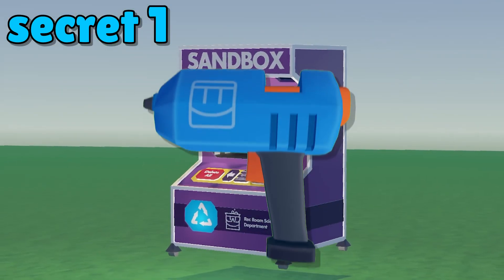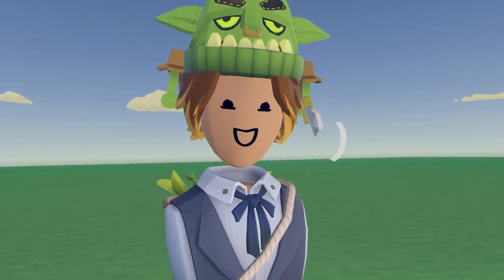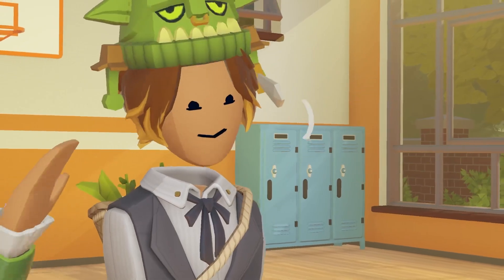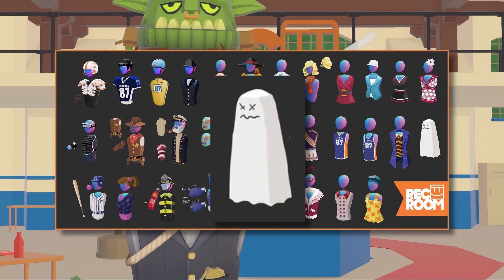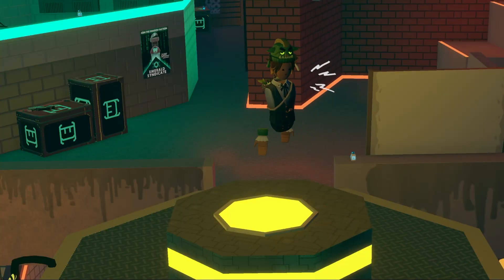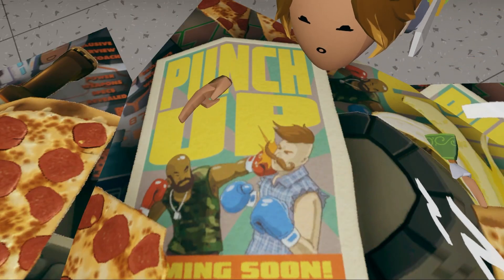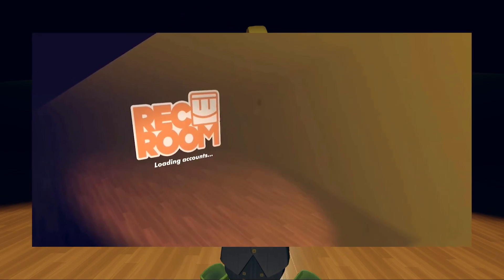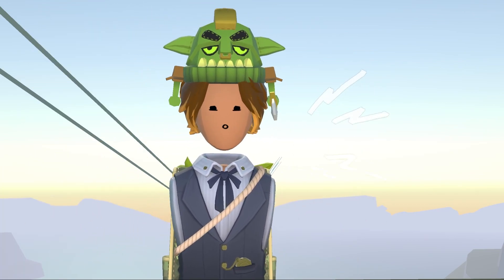Rec Room's Deepest Secrets!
👋Hey y'all,👋

💀Edited by: Scotia 💀

💀Thumbnail by: Scotia 💀

Make sure to join the server to be in future videos! 🥶

🤓Tiktok (follow if ur cool)